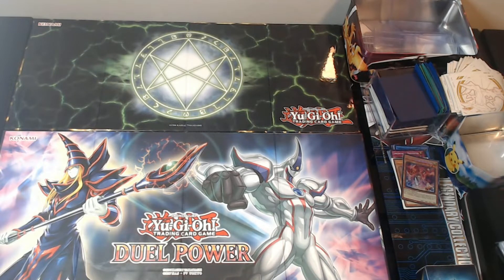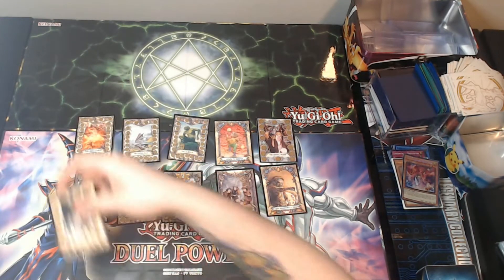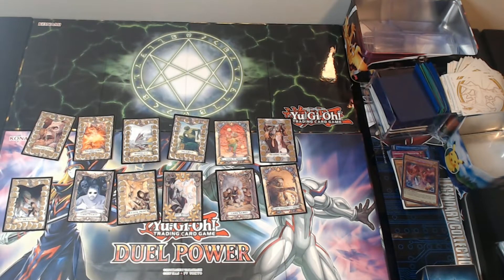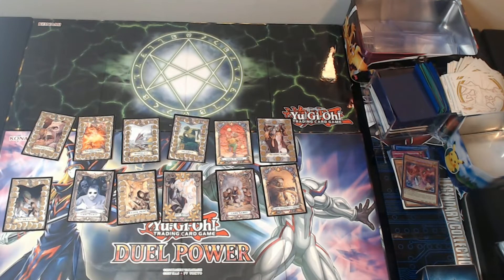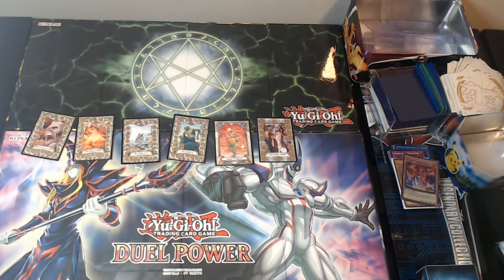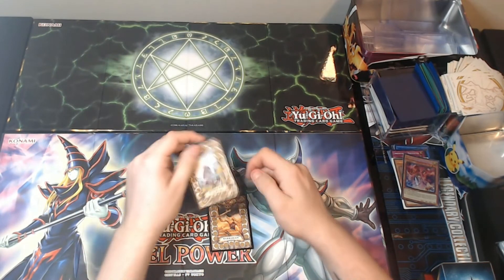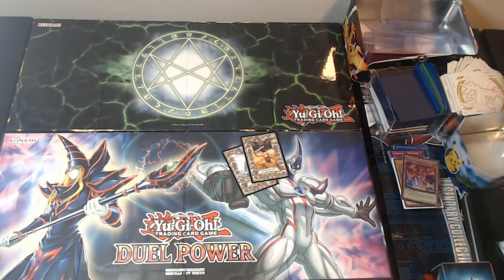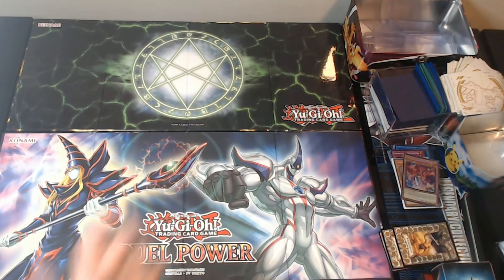ANYTHING GOES SATURDAY- BATTLECARDS FROM 1993?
TODAY we take a look at an old school card game- BATTLE CARDS!